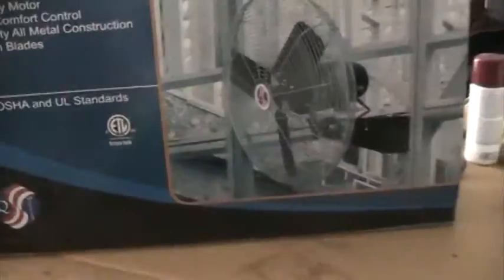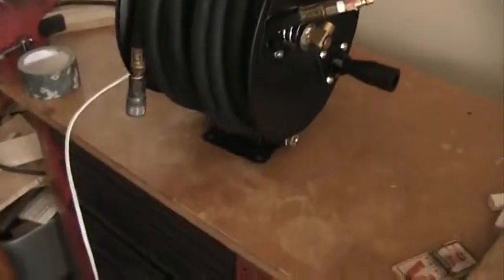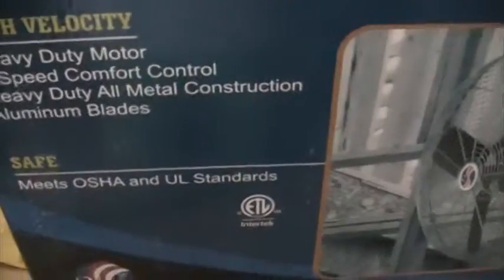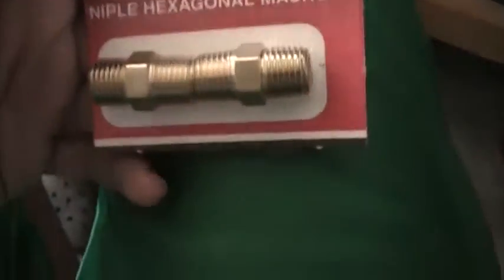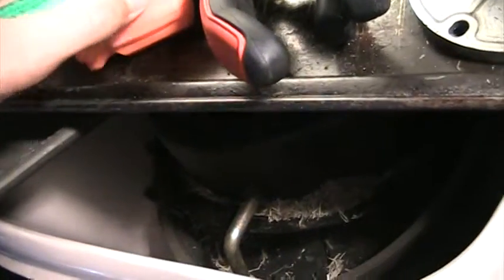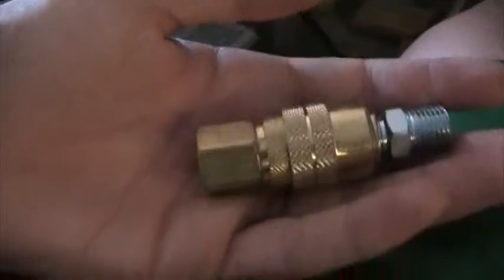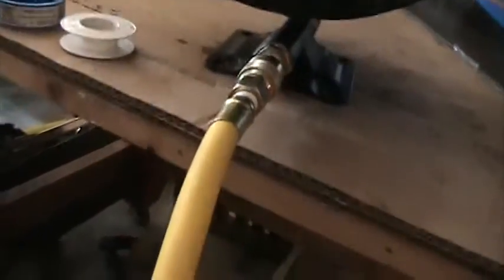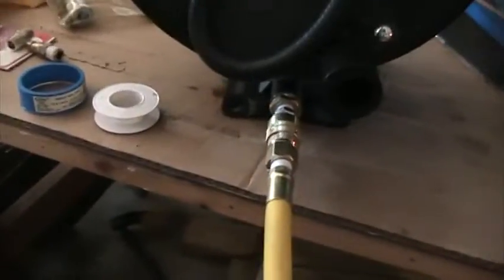Some things I bought at Northern Tool and finishing the Air Hose Reel